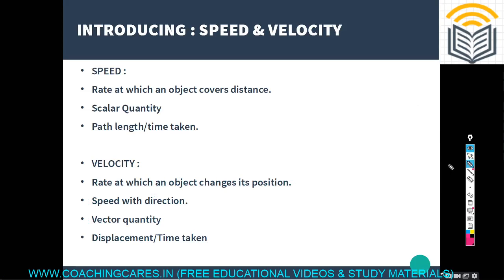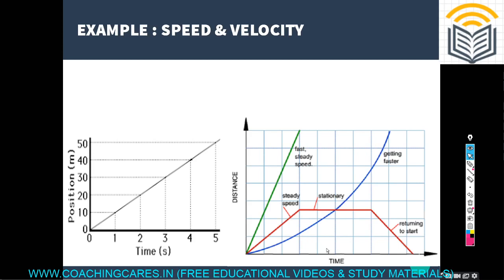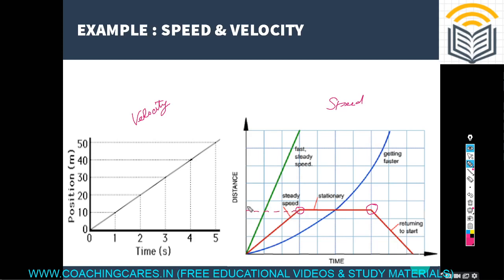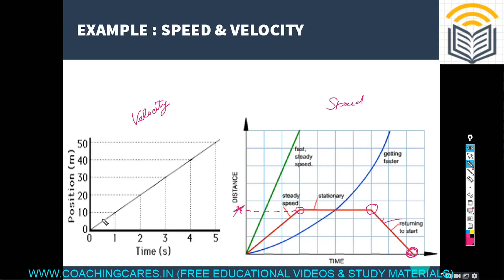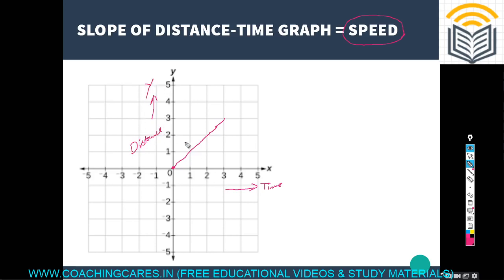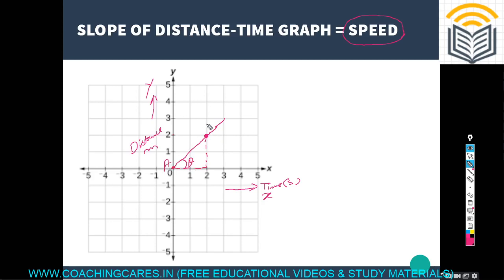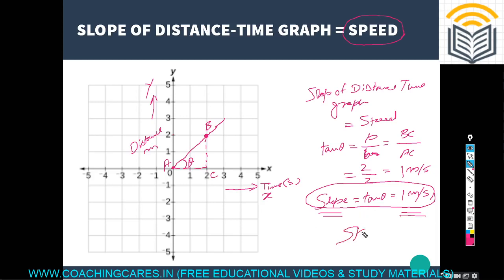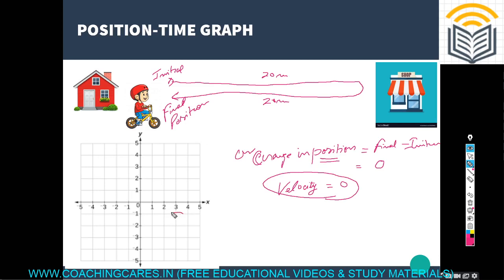CLASS 9 CH08 PHYSICS 4/14